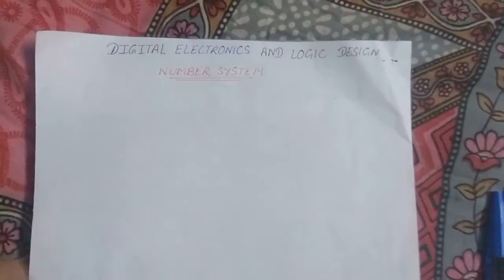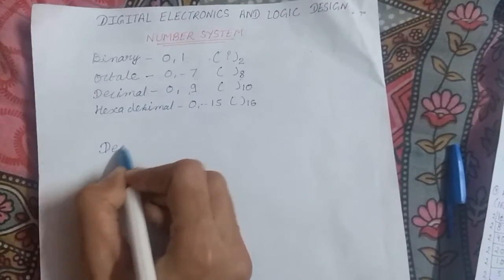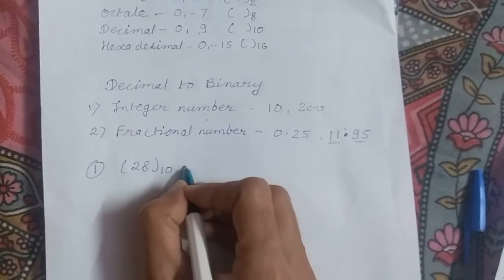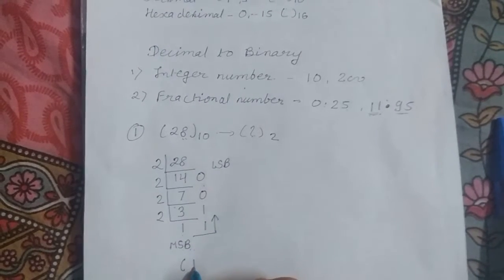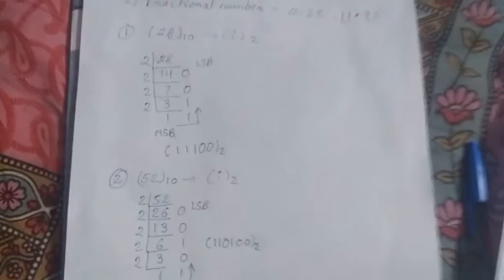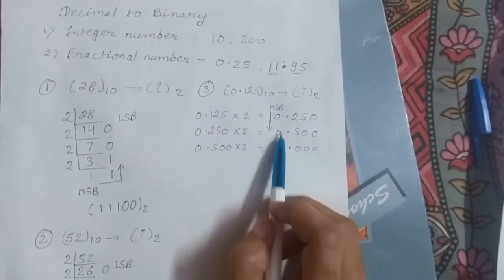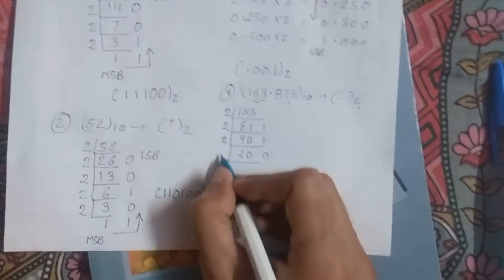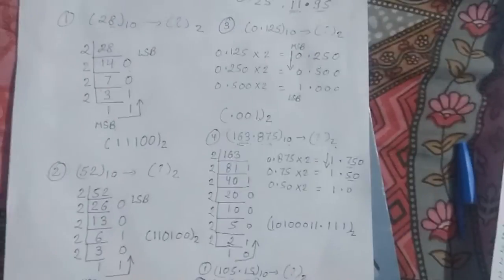Digital Electronics & Logic Design | Introduction Decimal to Binary Conversion